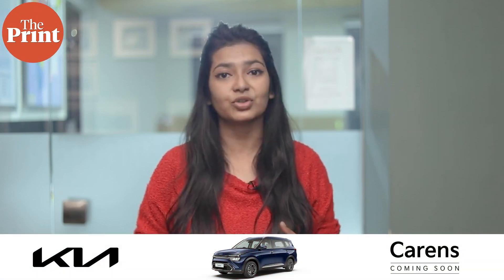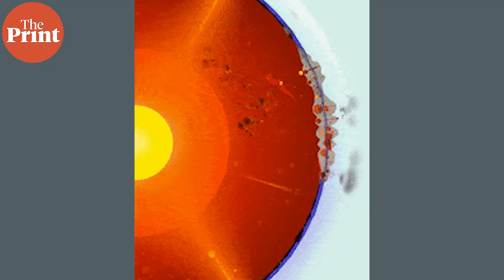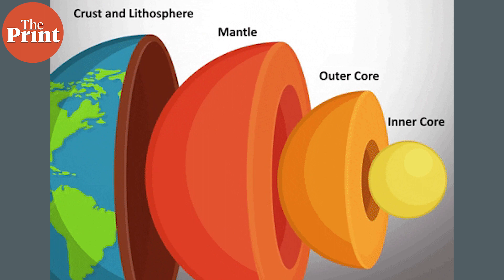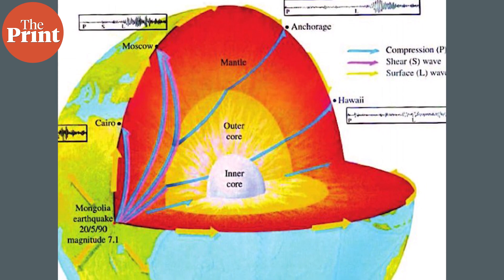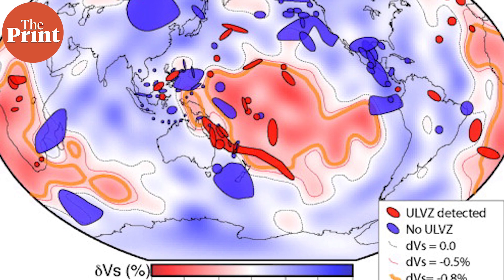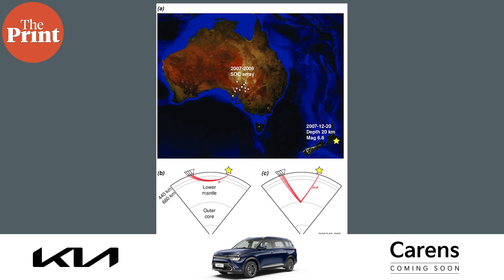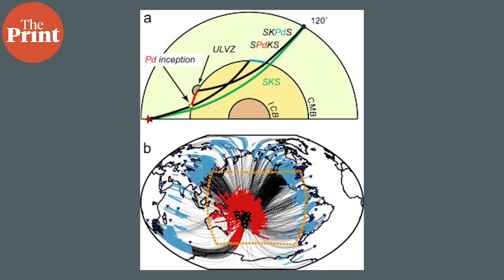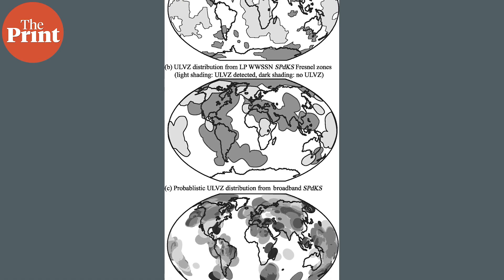Researchers find chemical leftovers from early Earth near core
Like clumps of flour in a bowl of batter, the deeper layers of the Earth has rocks that have not mixed properly in billions of years and may have chemical signatures that can reveal the process involved in the formation of Earth. Watch this episode of PureScience with Mohana Basu to learn more.